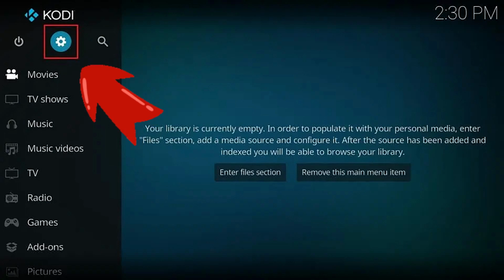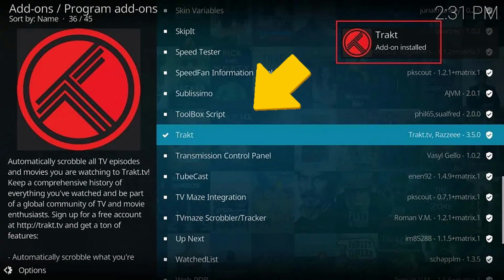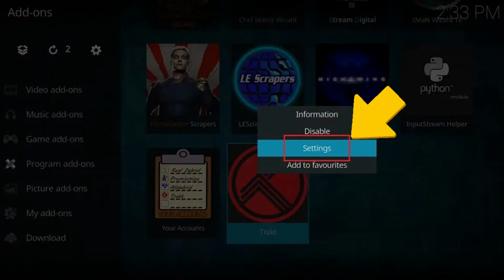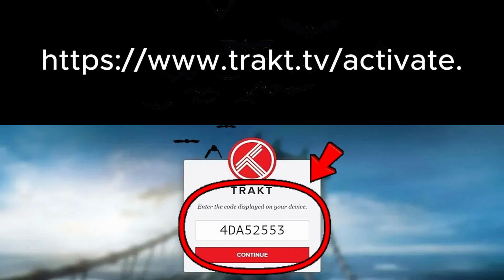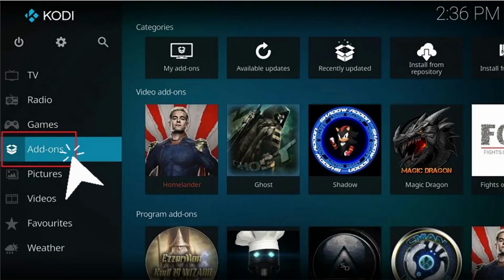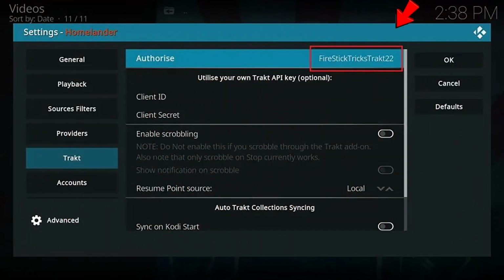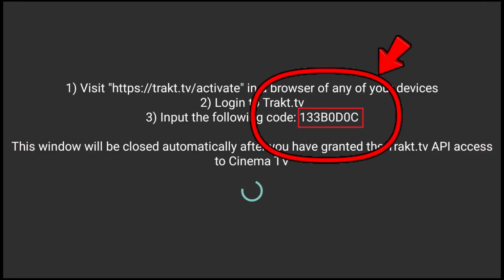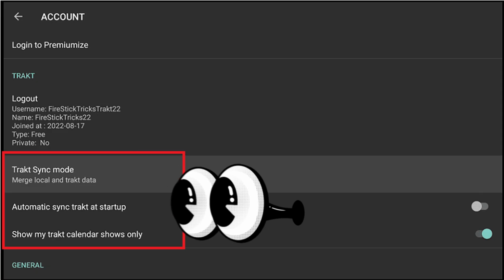FREE CINEMA BOX 2026: Install OnStream & Setup Trakt Sync!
Trakt on Kodi and FireStick installation is essential for syncing your watch history across all your streaming devices. In this video, we'll walk you through how to install Trakt on Kodi, activate your account and integrate it with popular add-ons like Homelander. Never lose your place in your favorite movies and TV shows again!

00:00Intro: Why You Need Trakt?
00:32Supporting Science and Technology News
01:25How to Create a Free Trakt Account
01:58Installing Trakt Add-on on Kodi
03:07Authorizing Trakt at Trakt on Individual Add-ons (Homelander)
07:23Setting Up Trakt on FireStick Apps (Cinema APK)
09:23Summary and Outro ⚠️ We do not host, own, or link to any copyrighted content. This channel does not support or encourage piracy; streaming or downloading copyrighted material without permission is illegal. All guides are for educational purposes only. Please check the laws in your country and only watch content you have the right to access.